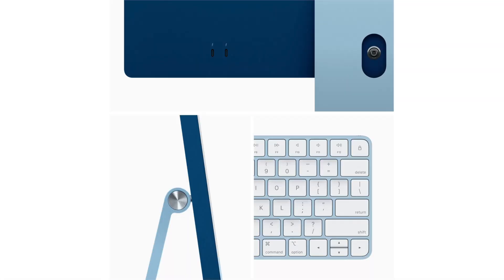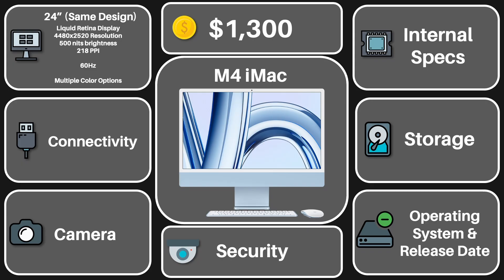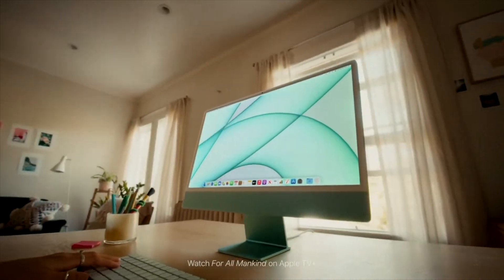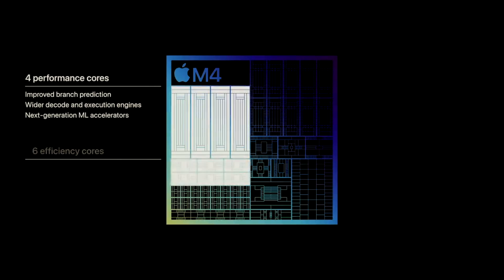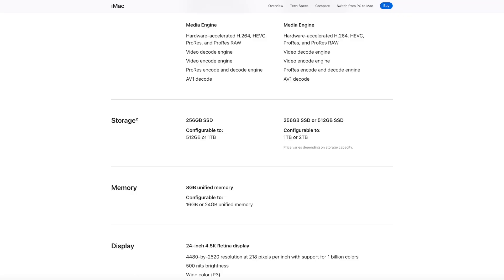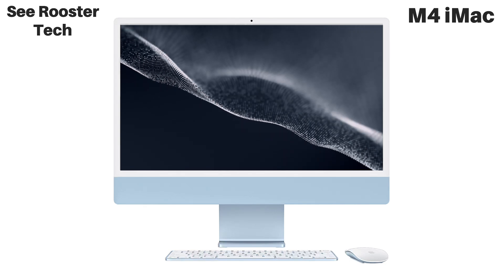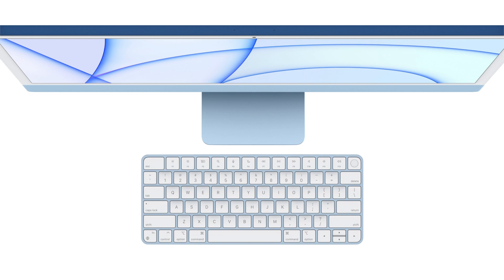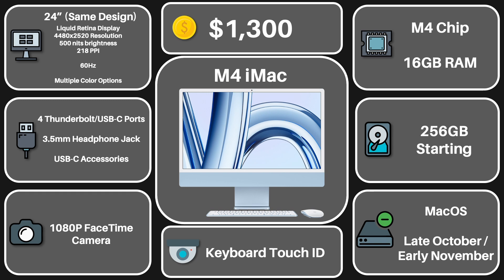The NEW M4 iMac – Everything You Need to Know About the 2024 iMac Leaks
Apple 2023 iMac All-in-One Desktop Computer (Old Version)
Apple Magic Keyboard with Numeric Keypad
Apple Magic Mouse
Satechi USB C Hub Multiport Adapter V2, USB C
Apple Magic Trackpad
YSAGi Leather Desk Pad Protector, Office Desk Mat
USB C Hub for iMac 24 inch

Leaks from:
Apple expert, Mark Gurman, and the website found (below).

Report: First wave of M4 Macs, including smaller Mac mini, coming November 1

As Apple prepares to launch new M4 Macs, I’ve got one question: where’s my new MacBook Air?

MacBook Pro, Mac mini, and iMac models facing shipping delays ahead of anticipated M4 refresh

Privacy Policy & Disclosure:

See Rooster Tech is a participant in the Amazon Services LLC Associates Program.